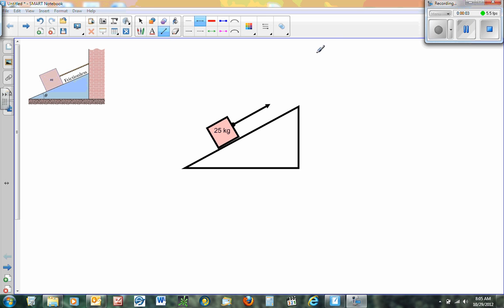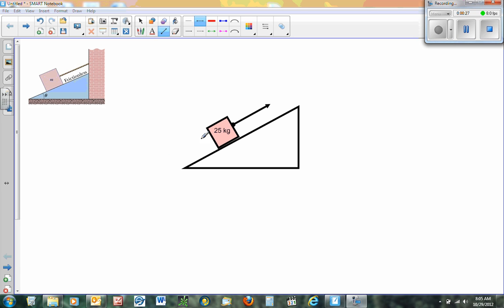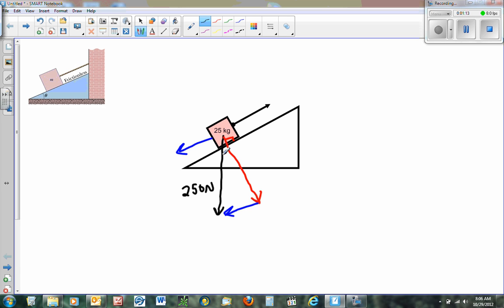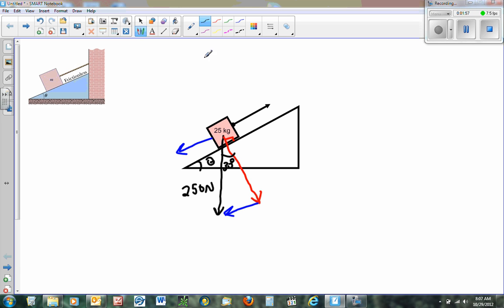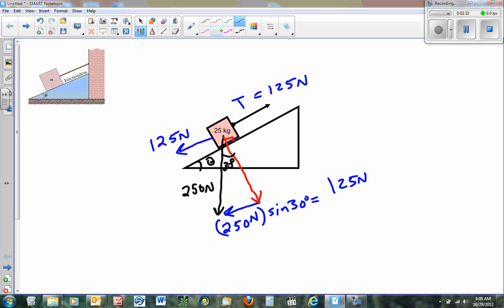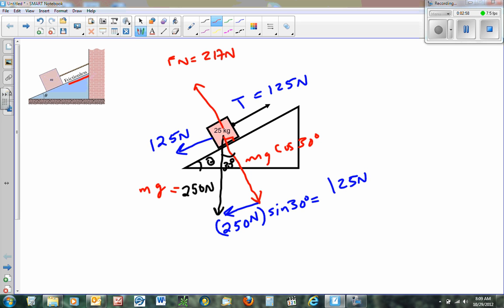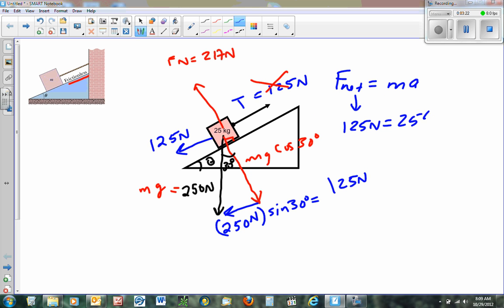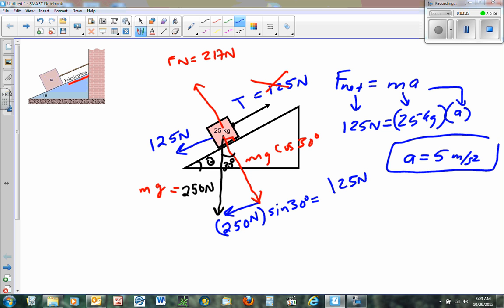pre ap #8 force problems set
Finding Tension on an incline plane